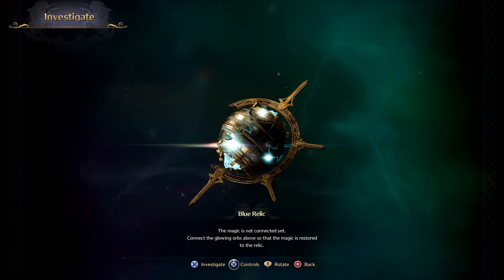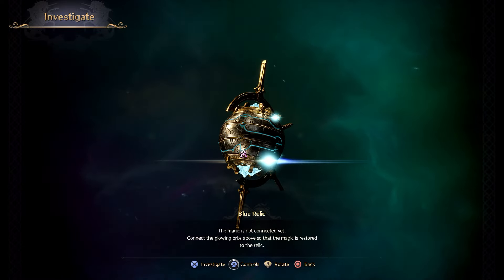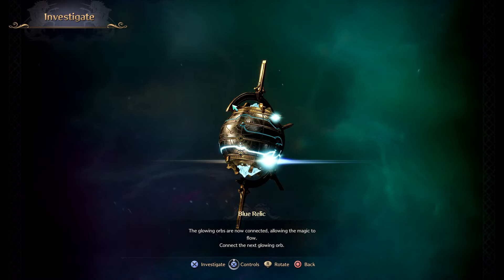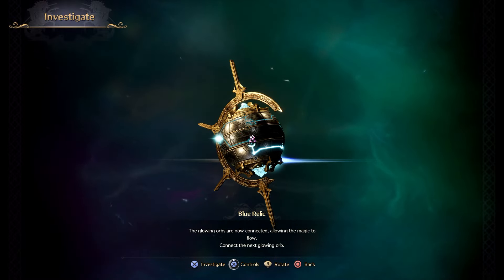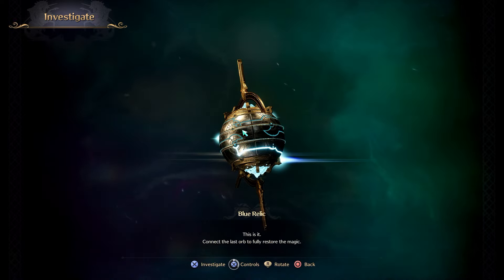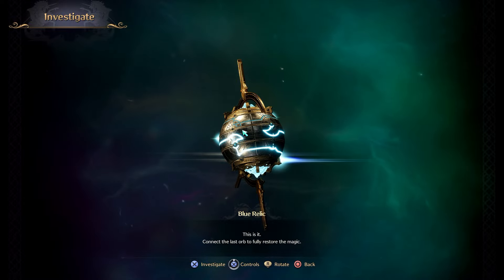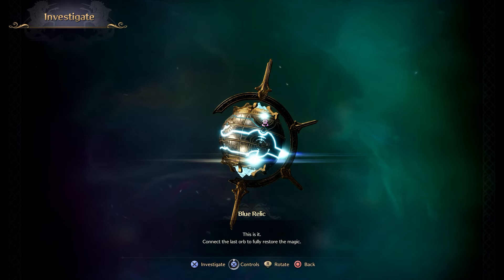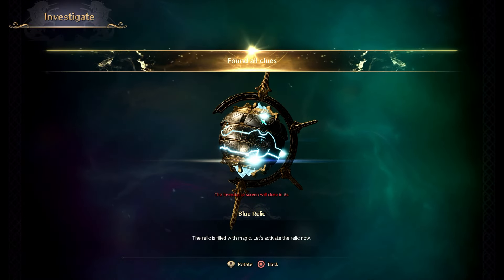Solve The Blue Relic In Throne And Liberty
Check out this guide to find out Solve The Blue Relic In Throne And Liberty.